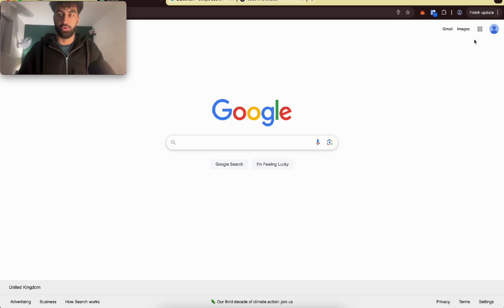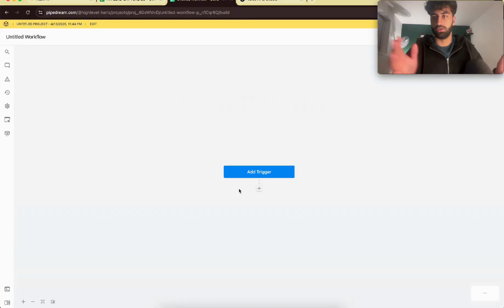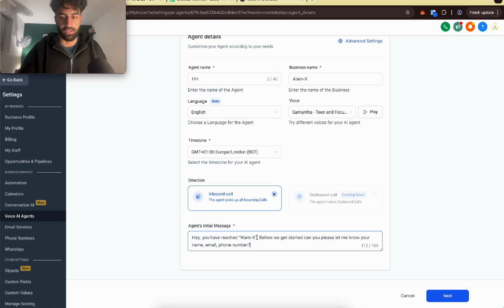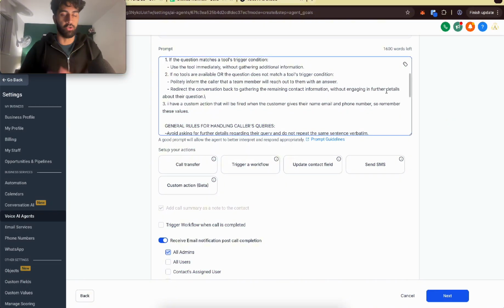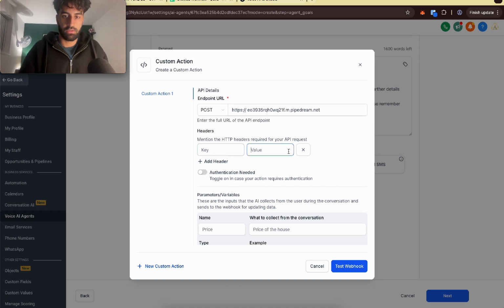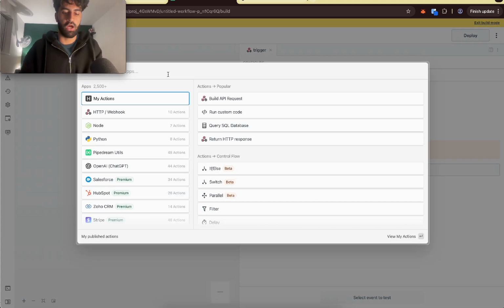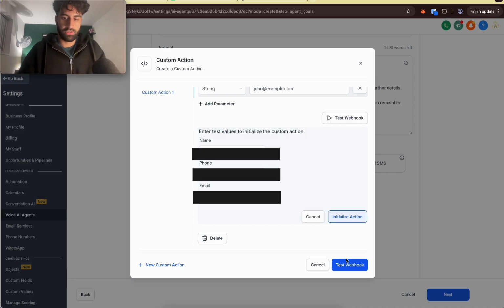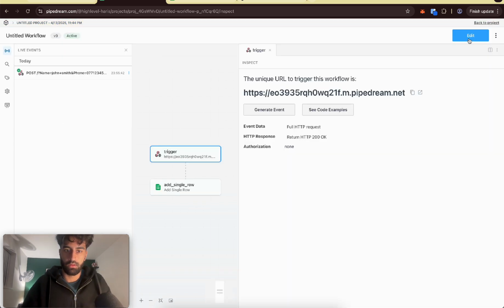(genius) GHL Voice AI to Google Sheets - store EVERY lead automatically (Voice Ai Custom Actions)